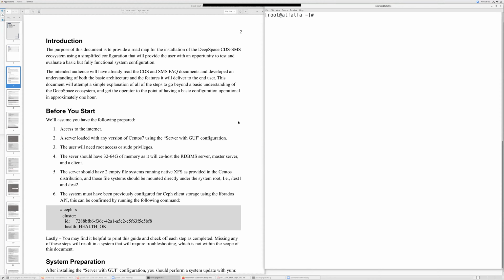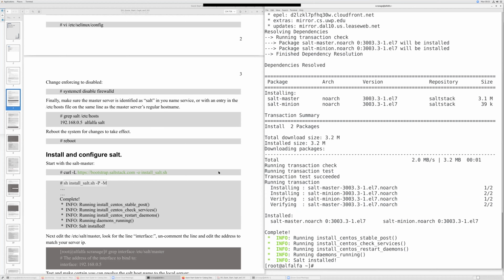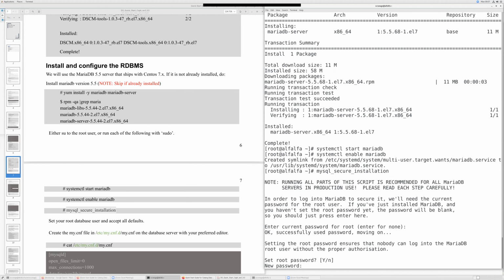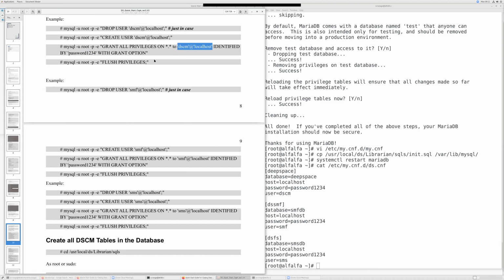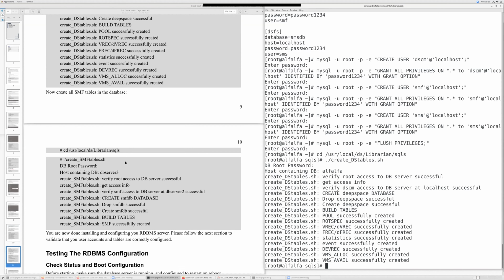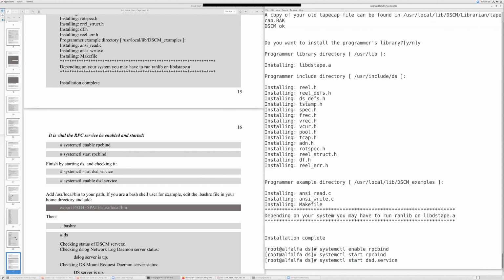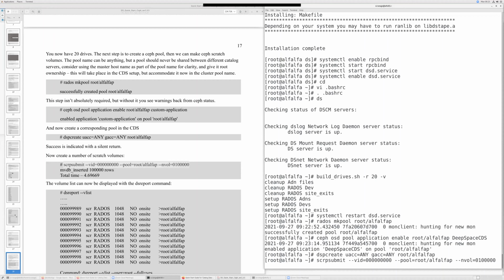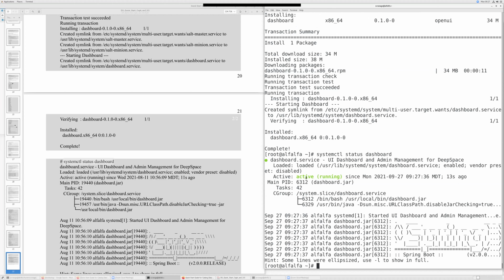DeepSpace with CEPH QuickStart Guide - 1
DeepSpace with CEPH QuickStart Guide
Part-1 Command Line Install and Host Configuration Procedures